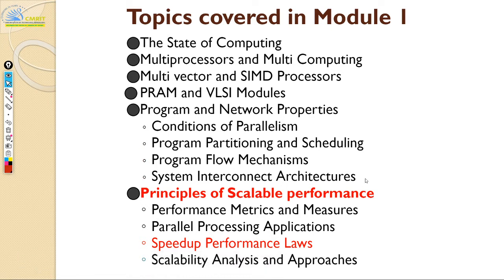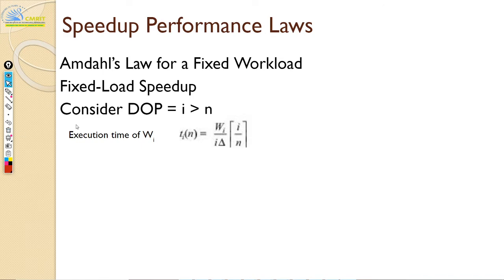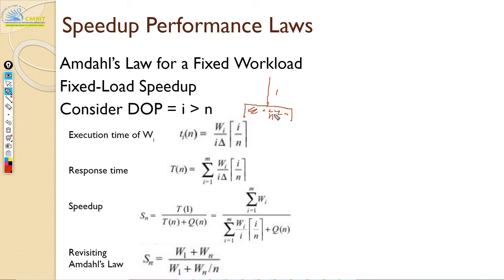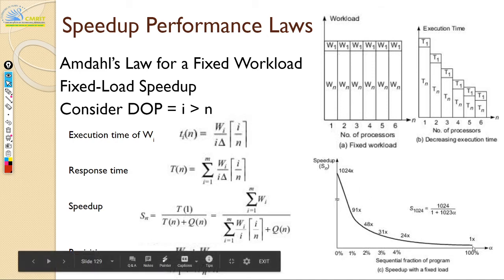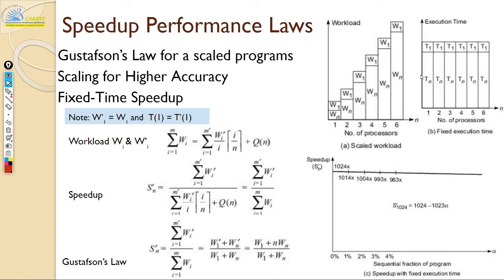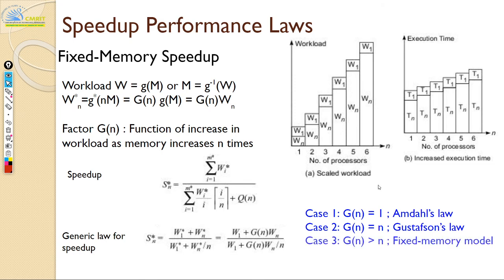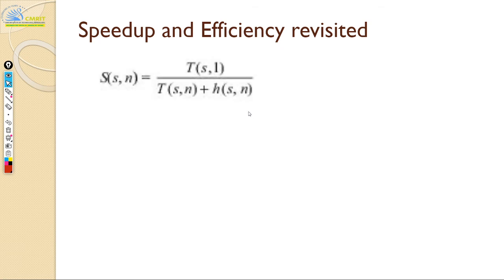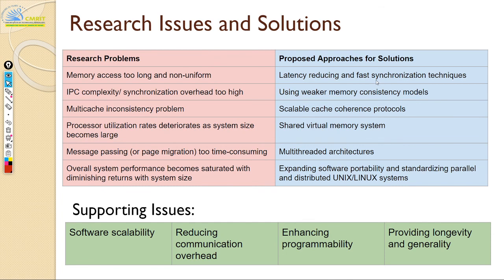Advanced Computer Architecture - Module 1 Speedup Laws and Scalability